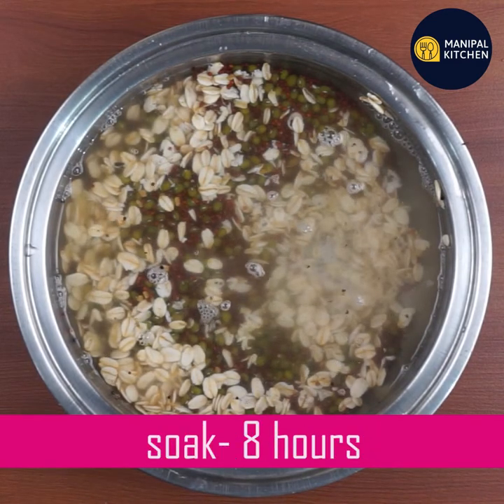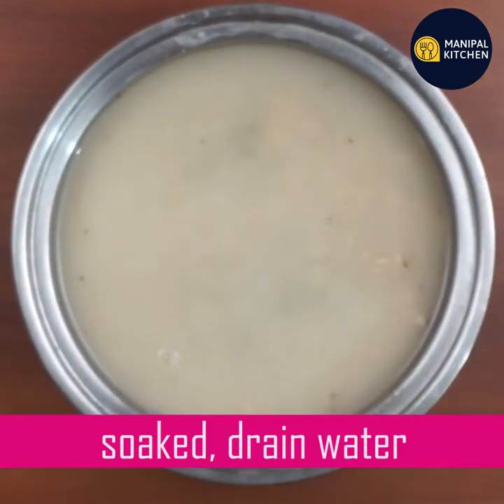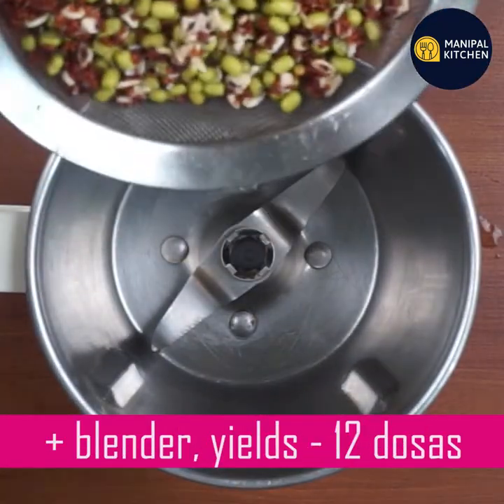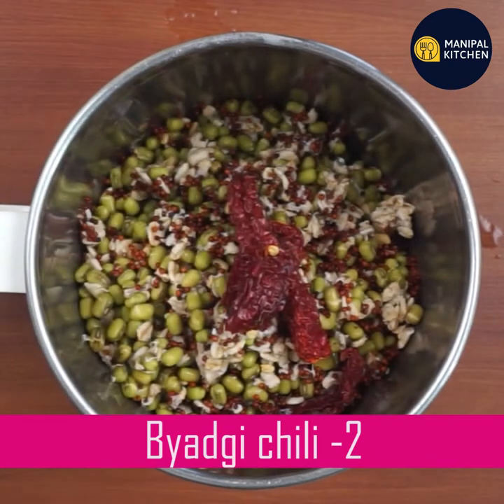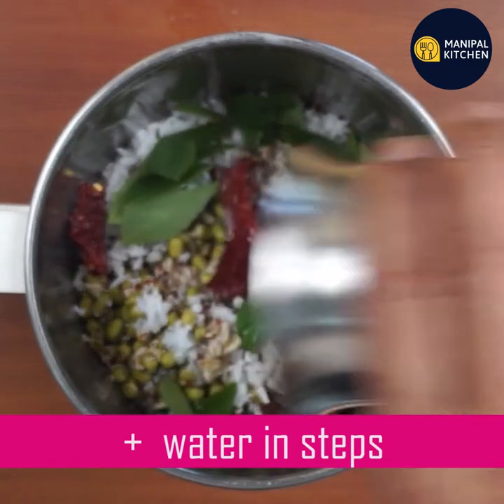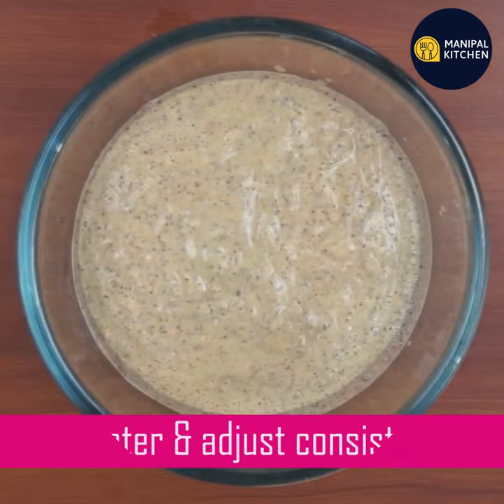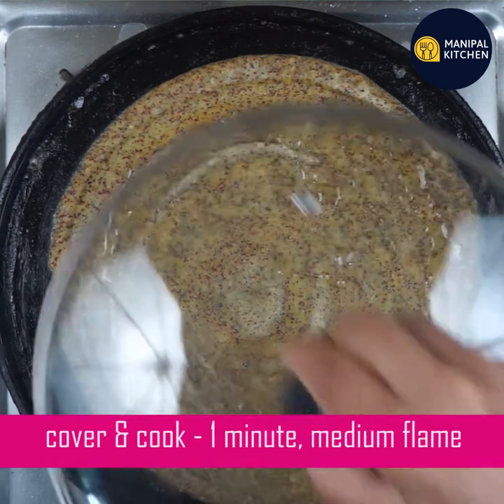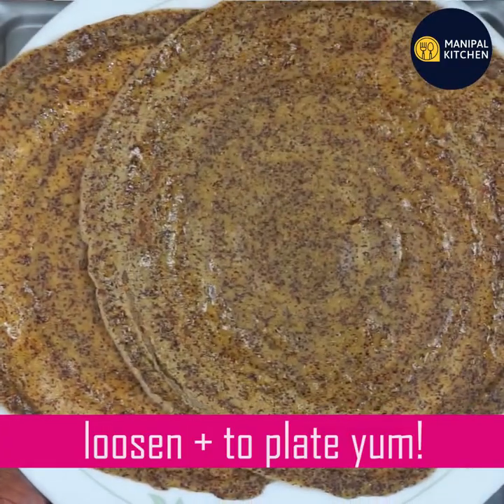ಬಾಣಂತಿಗೆ ಹಾಲು ಜಾಸ್ತಿ ಆಗಲು,ರಾಗಿ,ಹೆಸರು,ಓಟ್ಸ್ ದೋಸೆincrease breast milk for new mom Ragi Moong,Oats Dosa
Please watch full video as it has the health benefits of oats, Moong & Ragi| This is a breakfast, lunch & dinner recipe |1/3 ಕಪ್ ರಾಗಿ,1/3 ಕಪ್ ಹೆಸರು, 1/3 ಕಪ್ ಓಟ್ಸ್ ಇದ್ರೆ , 10-12 ರೆಡಿ, 3 ಜನರಿಗೆ ಸಾಕು| Instant Ragi, Moong & oats Dosa For Weight Loss & to increase milk for lactating women | ಬಾಣಂತಿಗೆ ಹಾಲು ಜಾಸ್ತಿಆಗಲು, ದೇಹದ ತೂಕ ಇಳಿಸಲು, ರಾಗಿ, ಹೆಸರು ಮತ್ತುಓಟ್ಸ್ ದೋಸೆ, |English Sub-Title |Manipal Kitchen | No Fermentation
Ragi is also called finger millet and is rich in protein.  It helps in weight loss as well. It also prevents the skin from ageing.  It is loaded with calcium.  Ragi cools the body and keeps relaxed.  It increases the production of mother's milk.  It prevents colon cancer. It is gluten free as well. Moong is Moogu in Konkani and Green gram in English and has a lot of health benefits.  It is high in nutrients and antioxidants which may provide health benefits.  They may protect against heat stroke, aid digestive health, promote weight loss, lower bad cholesterol and blood pressure, and blood sugar levels. Oats are the healthiest grains on earth.Oats are incredibly nutritious, Oats are rich in antioxidants, and oats contain powerful soluble fibre called beta-glucan. They can lower cholesterols and protect LDL cholesterol from damage, oats can also improve blood sugar level.  Oats should be either soaked or should be roasted before consuming as it has phytic acid content which may lead to indigestion.  In combination with green gram, ragi and oats I would like to share dosa today is only soaked but not fermented.
 INGREDIENTS TO SOAK :
1. Ragi - 1/3 cup
2. Moong - 1/3 cup
3. Oats - 1/3 cup
4. Methi seeds - 1/2 tsp
OTHER INGREDIENTS:
5. Byadgi chili -2
6. Cumin seeds - 1/2 tsp
7. Fresh coconut - 2-3 tsp
8. Salt - as needed
9. Curry leaves - a few
PROCEDURE:  Soak ragi, moong and oats in equal quantities in a bowl and add water to it, rinse a couple of times and add sufficient water to soak overnight.  Next morning, rinse again and add the soaked ingredients to a blender bowl and add byadgi chilli, cumin seeds, fresh coconut, curry leaves and salt and add water in steps and grind fine.  Add little water to adjust consistency and no need to ferment. Place a dosa skillet on medium flame and when hot, switch to low flame and rub in a little oil and splash water to remove extra oil and pour a ladle of dosa batter and spread as thin as needed and splash oil and cover and cook for about a minute till done. Cook in an open flame for about a minute on medium flame and transfer to a plate.  Enjoy with any chutney of your choice.  Yum Yum!
Yields - 10-12  dosa.
 Other Related dosa Recipe Links On This Channel:
1. (nstant methi leaf dosa for weight loss)
2. (Oats dosa for thyroid & pcos)